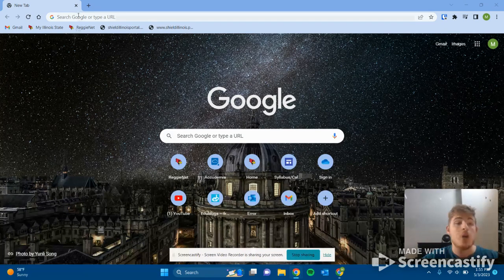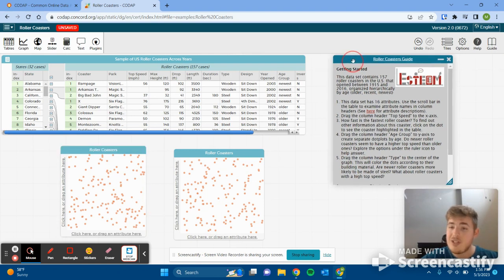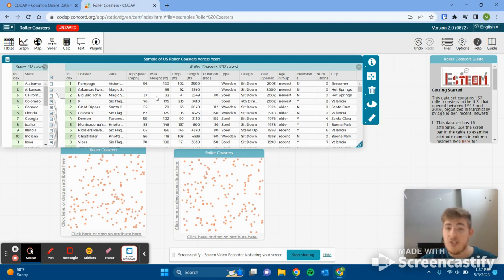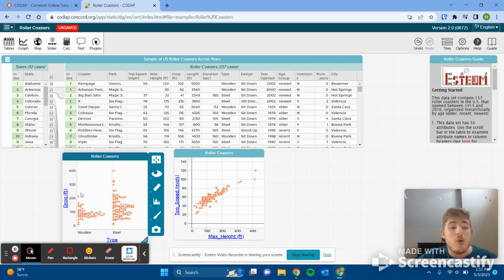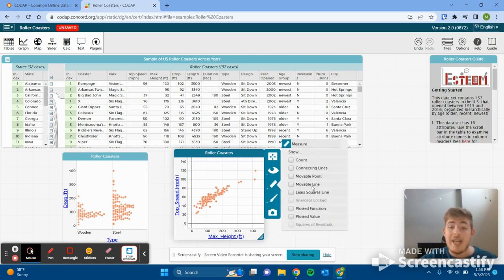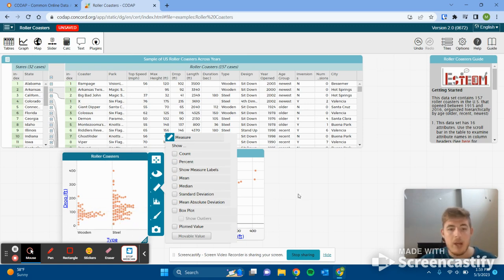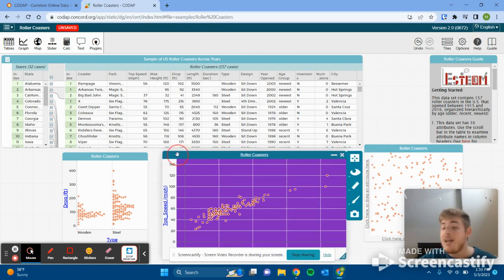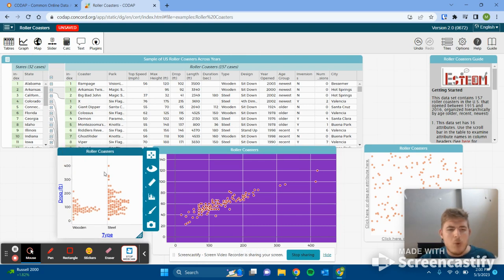TCH 219 Final New Tool Screencast - Matt Seper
TCH 219 Final Assignment - Matthew Seper
In this video I go over the online technology CODAP, the assignment we will use with the technology, and the rationale behind why this technology is paired with the assignment.